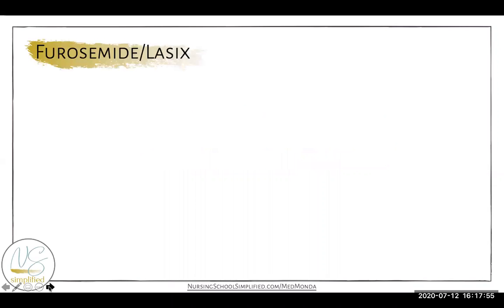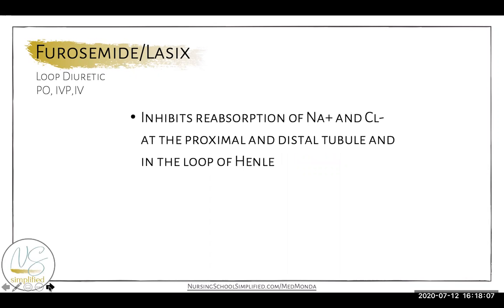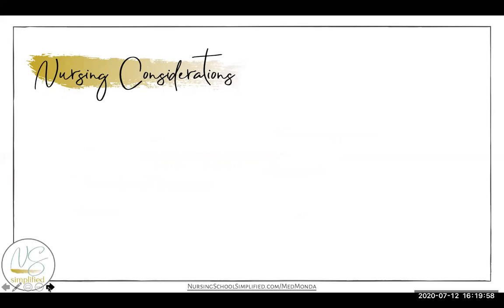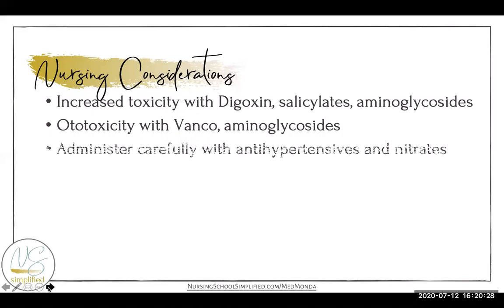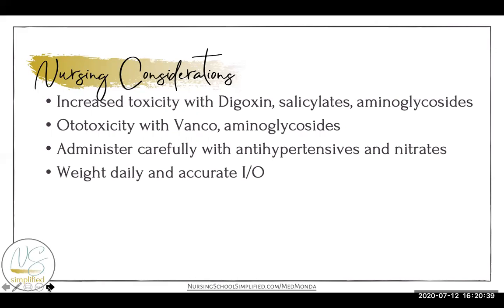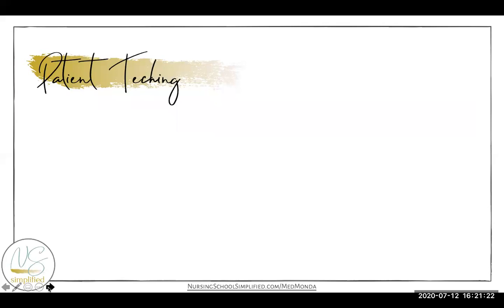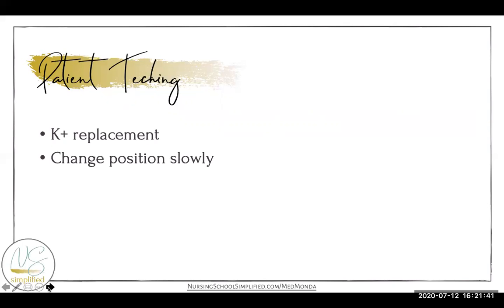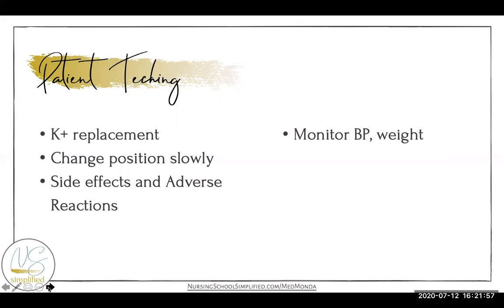Med Monday: Furosemide